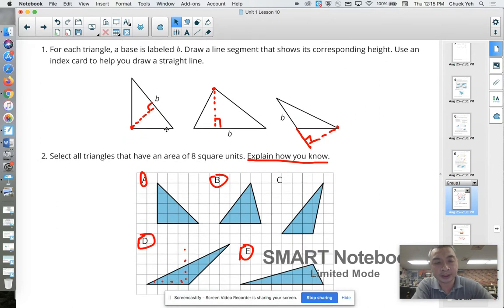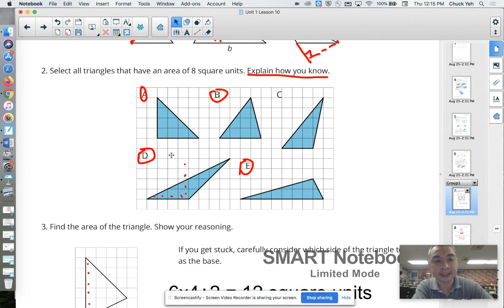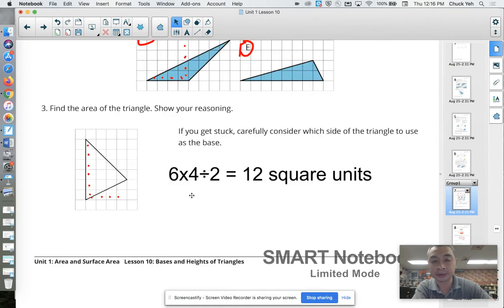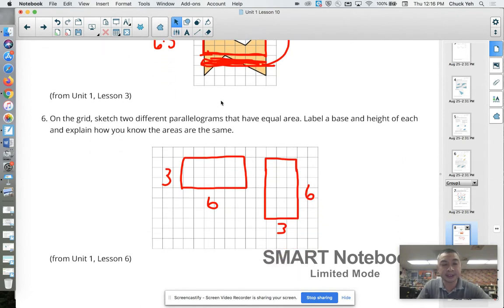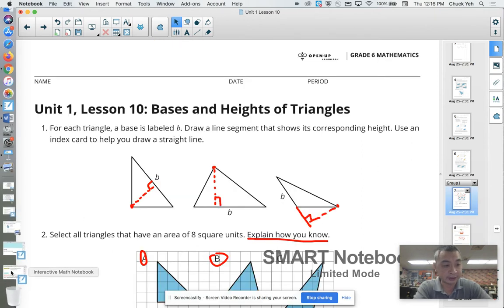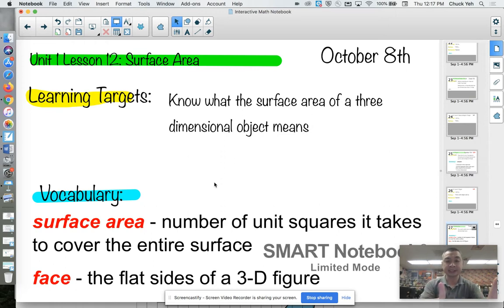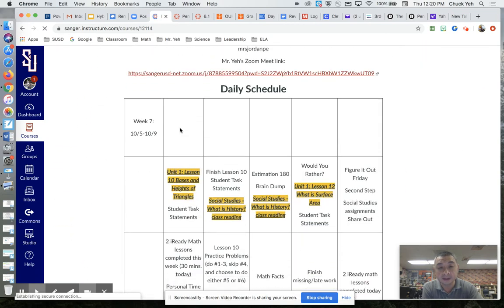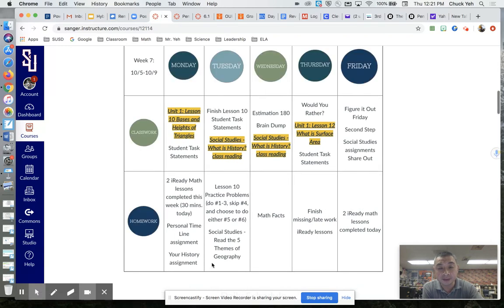undefined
We went over lesson 10 Practice Problems, notes on lesson 12 and did 12.1 and 12.2 on lesson 12 Student Task Statements.